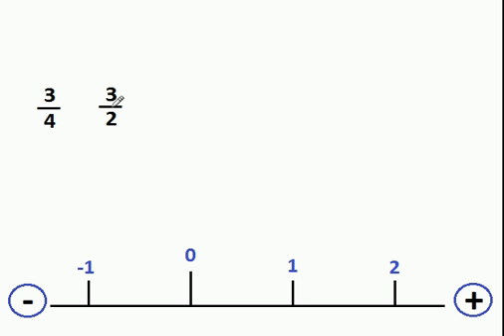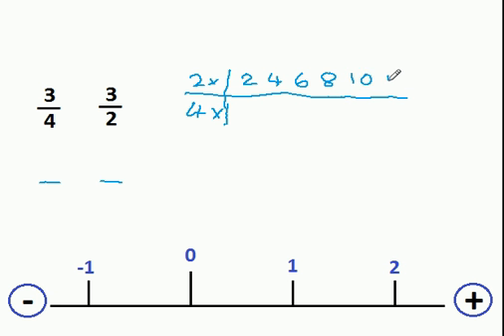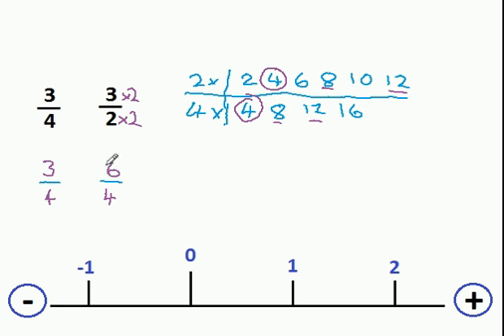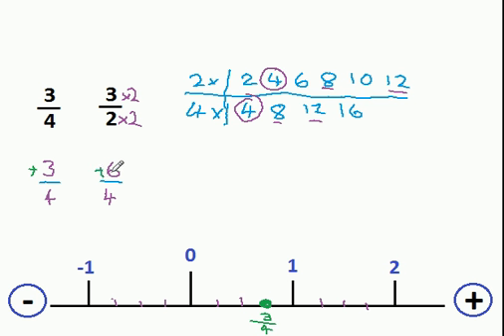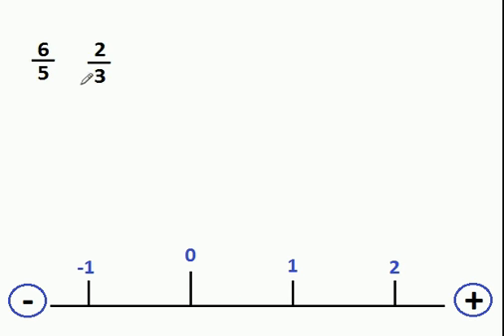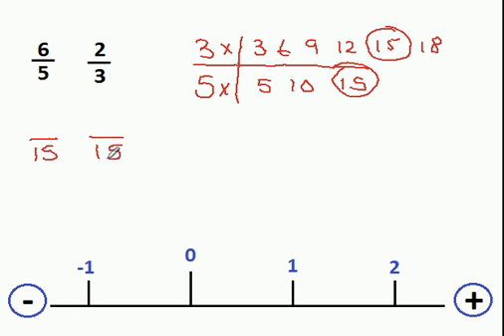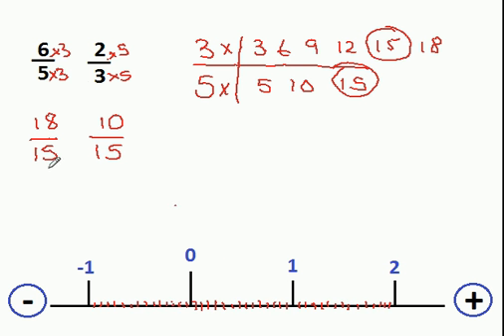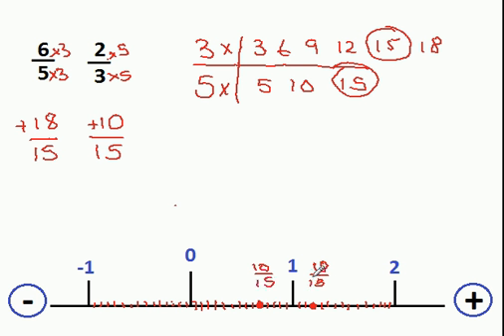comparing fractions 2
Comparing fractions by finding the common denominator Part 2